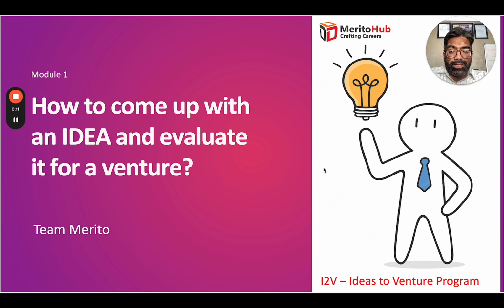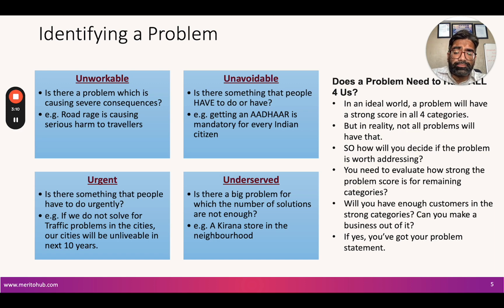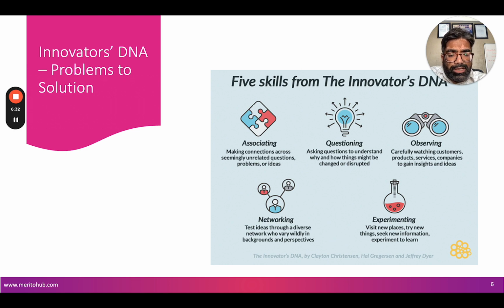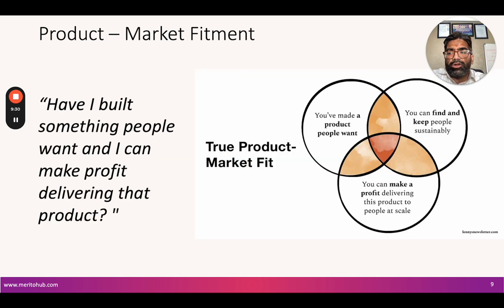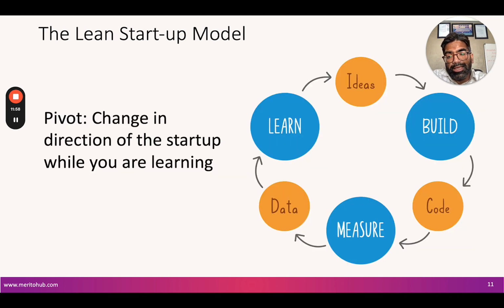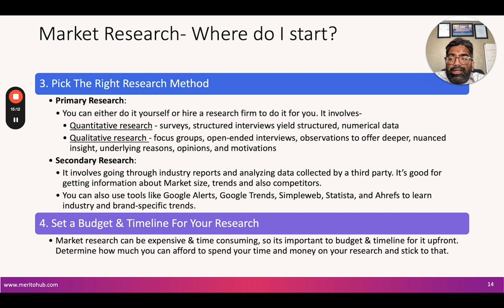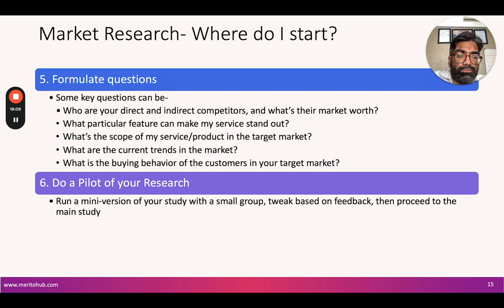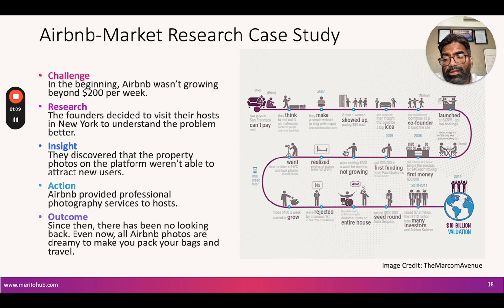How do I come up with an Idea and Evaluate if I can turn it into Business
This is the first of our 5 part video series under Entrepreneurship Development Program by Merito Hub. The whole program consists of following parts:
1. Entrepreneurship Readiness Assessment
2. 5 Part video series for taking Idea to Venture
3. A module on making a Business Plan
4. Evaluation of Business Idea
5. Evaluation of Business Plan
6. Mentoring